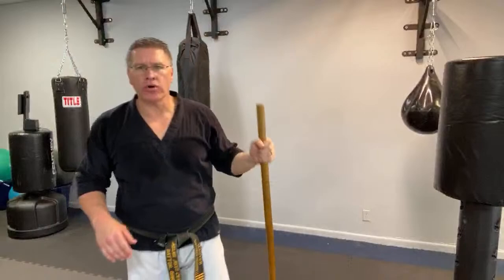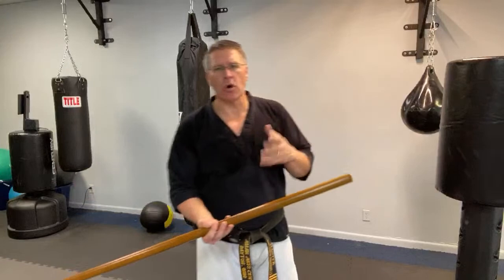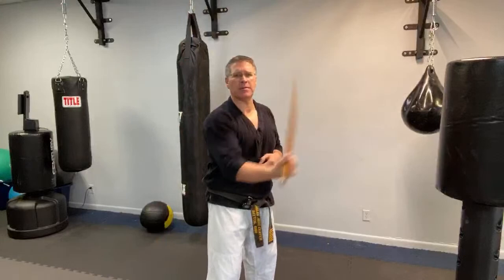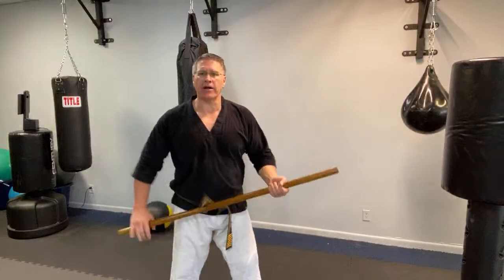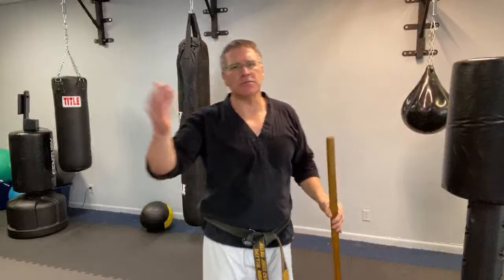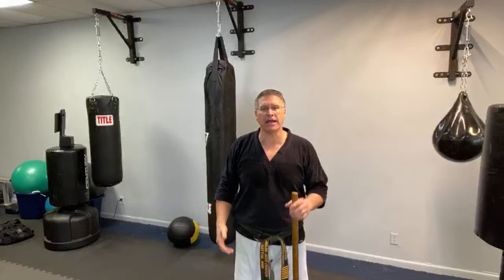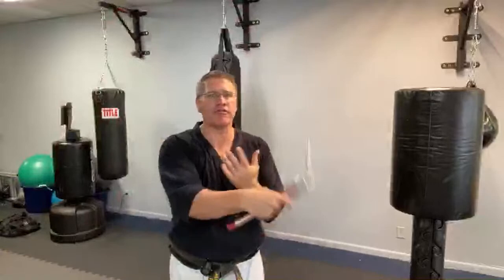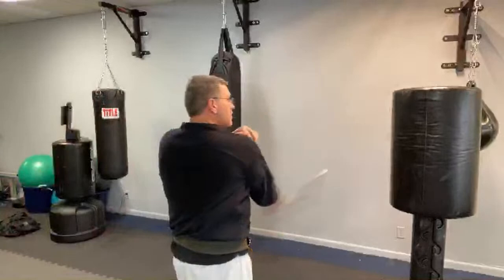How To Fight With A Jo Or Walking Stick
How to fight with a jo or walking stick gives you the basic self defense techniques to use with your Japanese Jo staff or walking stick or a hiking stick.